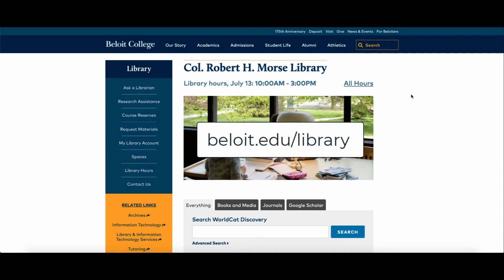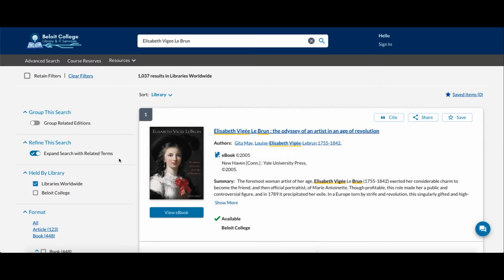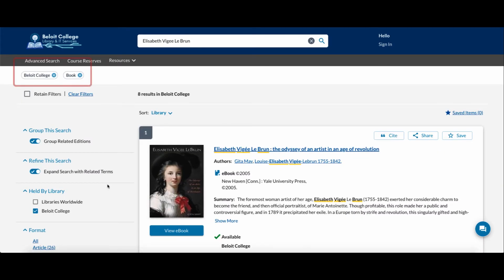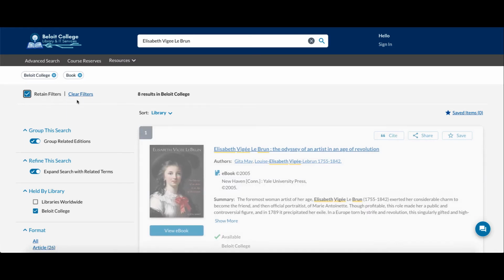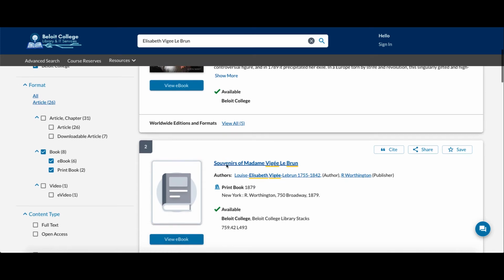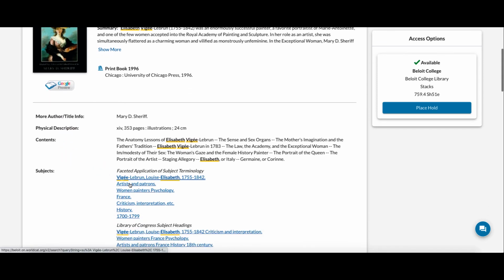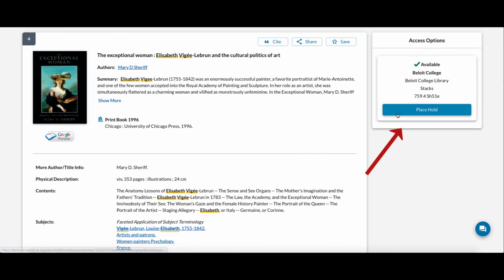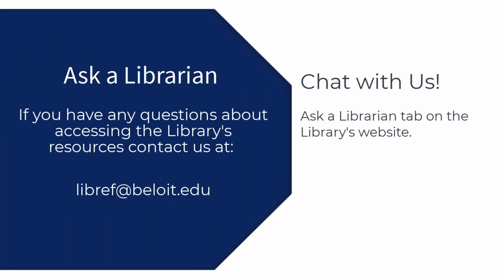Searching in the Catalog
This short tutorial will show you how to get started searching in Beloit's catalog for books, movies, journals and more.